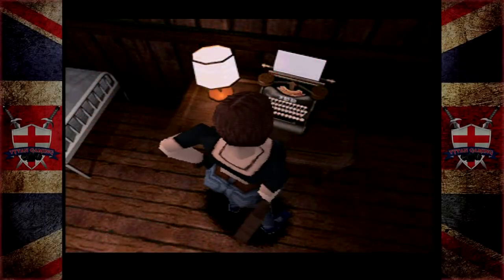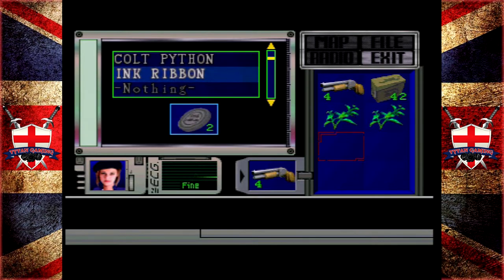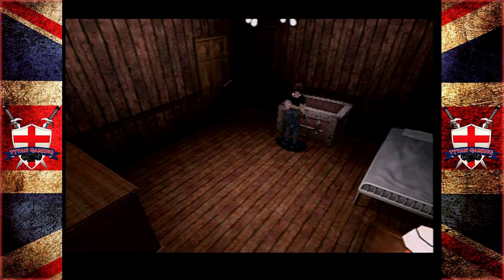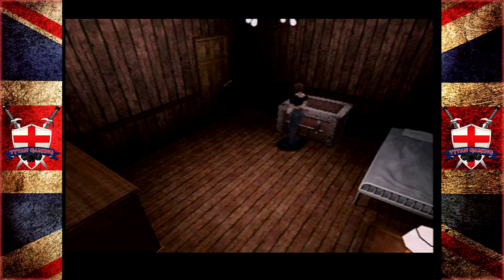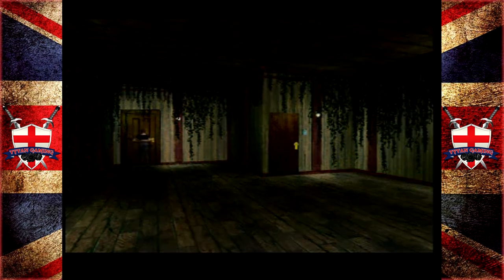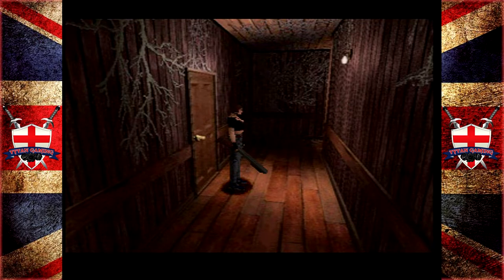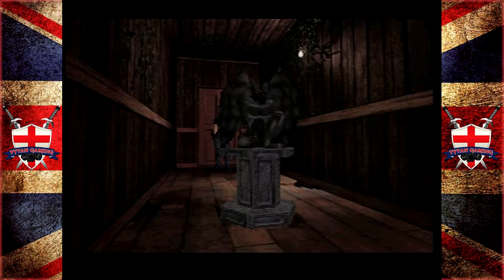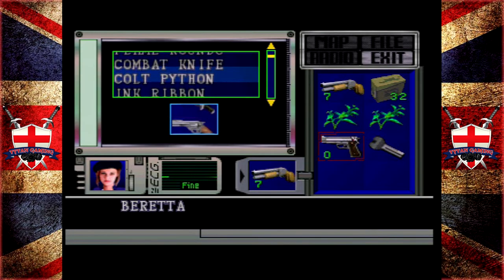Tytan RE-Play's | Resident Evil | #6 "Human Fountain"